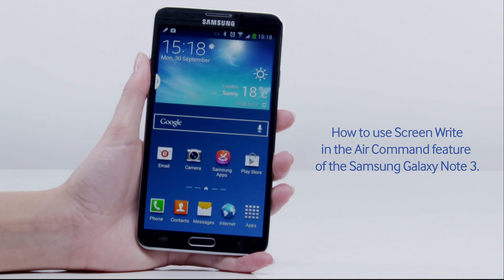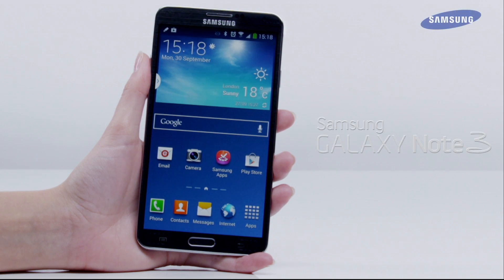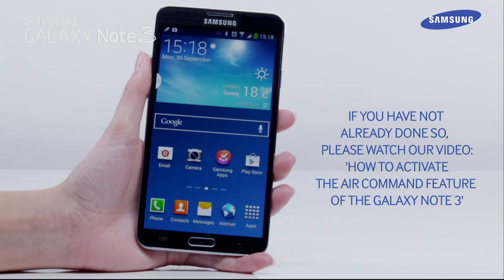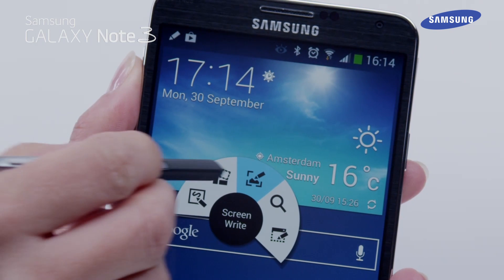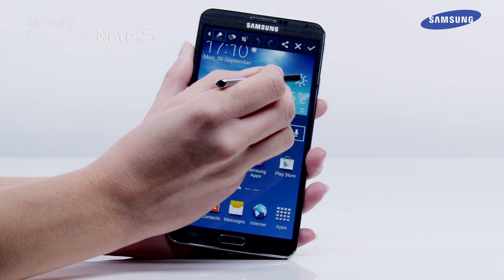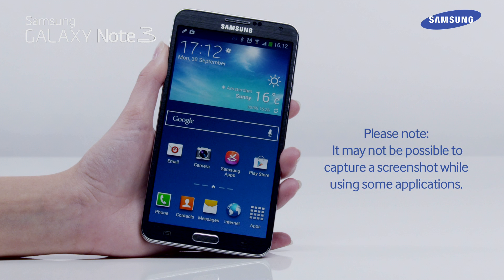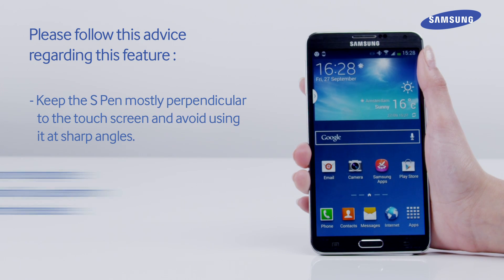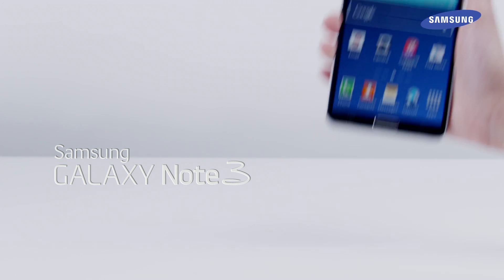Samsung Galaxy Note 3 | How to use Screen Write in the Air Command feature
The Screen Write feature allows you to take a screen shot of your Galaxy Note3 and using the S Pen write and draw over it.